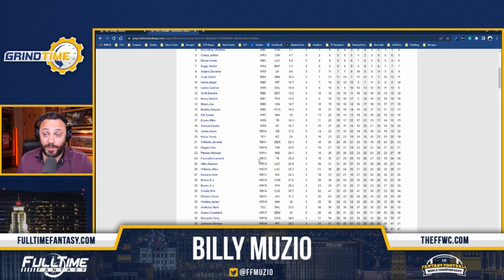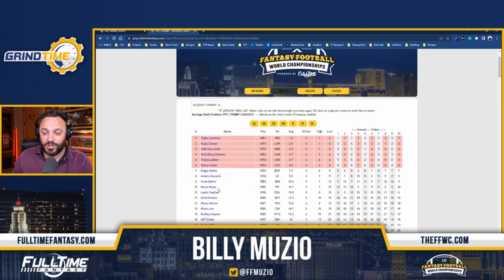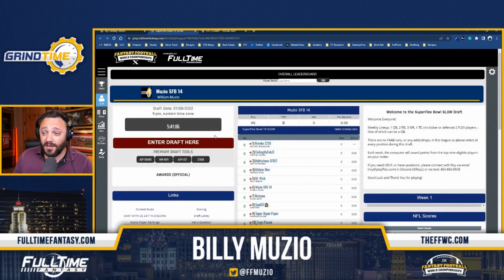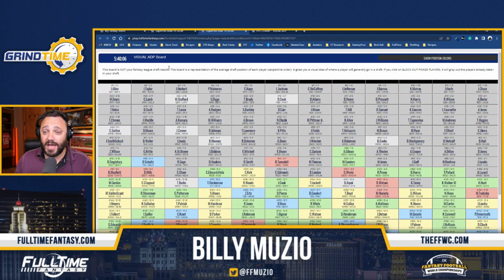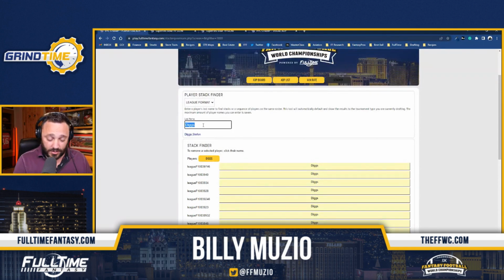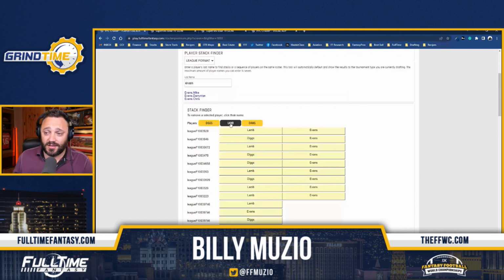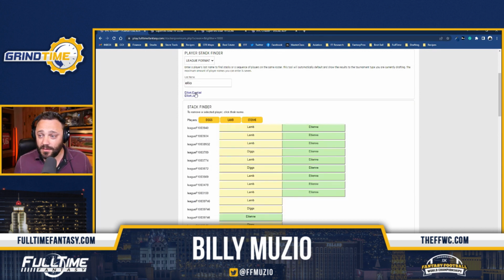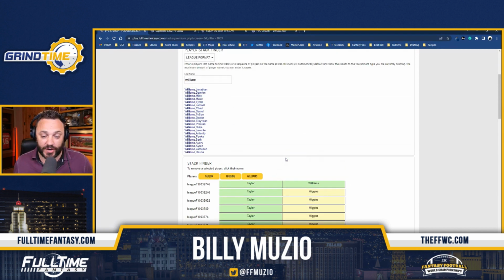Dominate your league with FFWC Premium Tools!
We are thrilled to announce all the updates and site upgrades we have completed at the FFWC. There have been a plethora of changes; our team has been working tirelessly behind the scenes to give you the best drafting experience in the industry. Among those changes are the new Premium Tools that can be accessed from your my team's page or your draft room! This video will show you how to use each tool and how powerful they can be while you prepare for your next draft!

We hope you have enjoyed all the changes we have integrated to make your drafting experience more enjoyable.